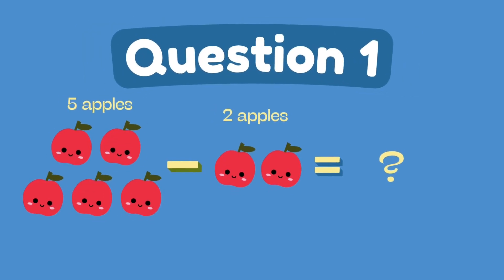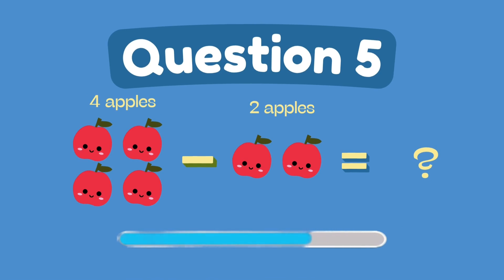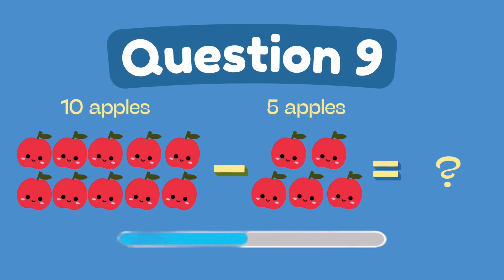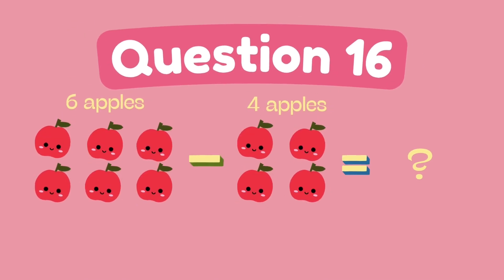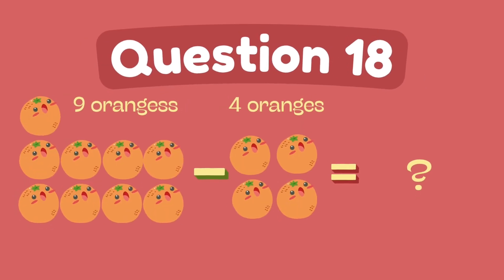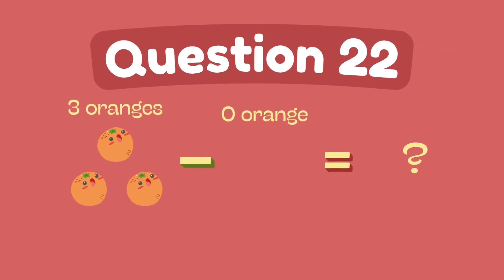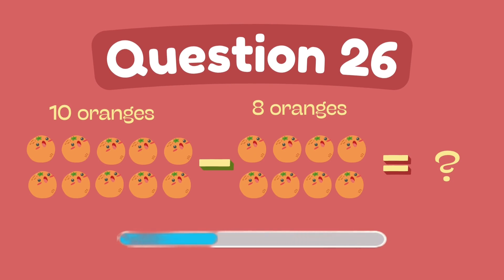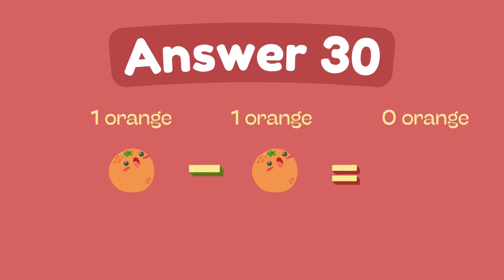Fruit Fun Subtraction! 🍎 Kindergarten Math Video | Learn to Subtract with Animated Fruits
Let’s make subtraction sweet and simple! 🍌🍓 In this colorful kindergarten math video, kids will learn basic subtraction by counting and removing animated fruits in fun, visual ways.

Perfect for preschoolers and kindergarten learners, this video builds early math skills with bright fruit characters, clear voice instructions, and interactive practice problems. Whether at home or in class, it’s a fun way to learn how to subtract numbers from 1 to 10!

✨ What Kids Will Learn:
✔️ Subtracting with apples, bananas, and more
✔️ Subtraction from 1–10 made visual and fun
✔️ Counting backward in a playful way
✔️ Strengthening number sense and math confidence

🎓 Best For:

Kindergarten & preschool students

Early learners ages 4–6

Homeschool and classroom activities

Interactive and visual learners

📌 Watch, count, and subtract with fruity fun!